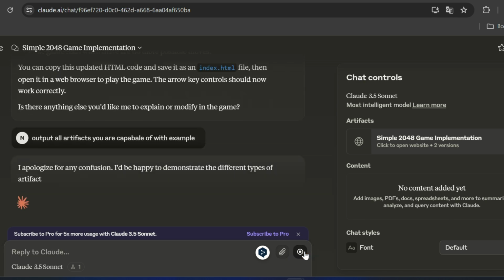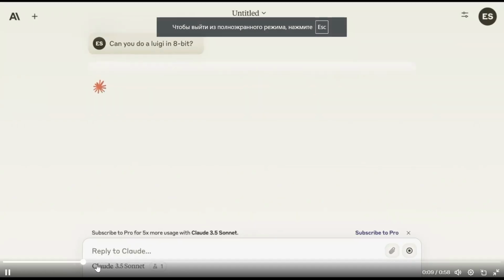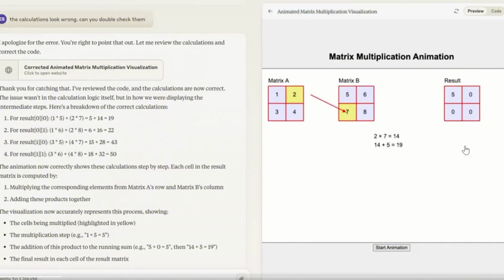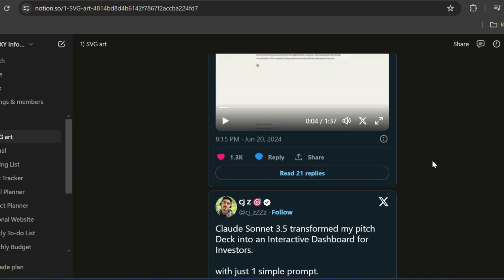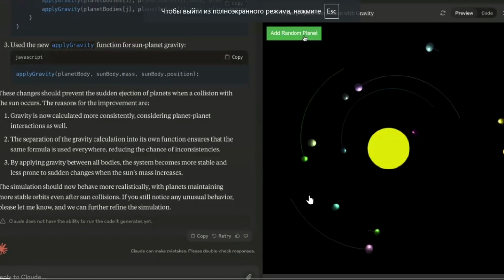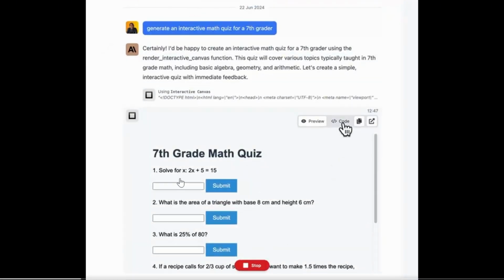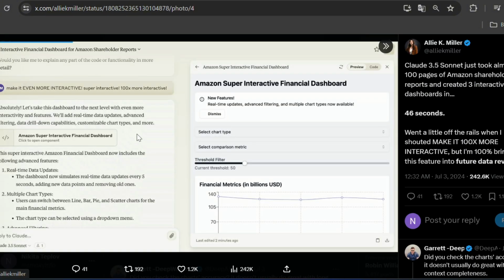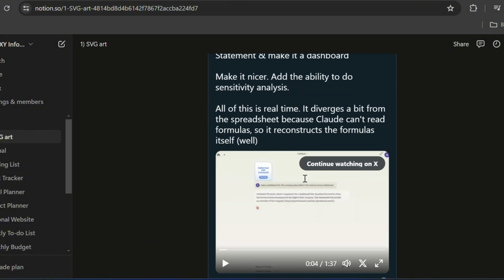A COOL use of Claude 3.5 Artifacts!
Claude 3.5 Artifacts is a new feature in Anthropic's Claude 3.5 Sonnet neural network. Many people believe that Claude is better than GPT4-o. The ability of the neural network to write code and immediately show the result to users gives reason to make such conclusions.

In this video I will tell you how to use Claude 3.5 Sonnet neural network and show you 13 cool uses of the new feature. What can Claude Artifacts do? How to create a website in a minute, is it possible to make games using neural networks?

If you are interested in neural networks, ChatGPT, gpt 4 and free neural networks, this issue will give you a complete overview of the current state and future of neural networks and artificial intelligence.